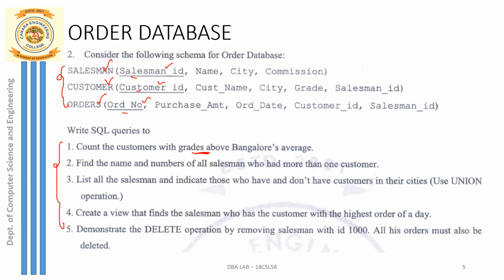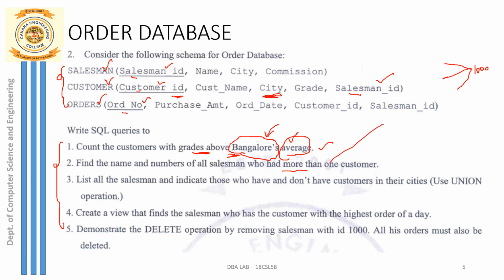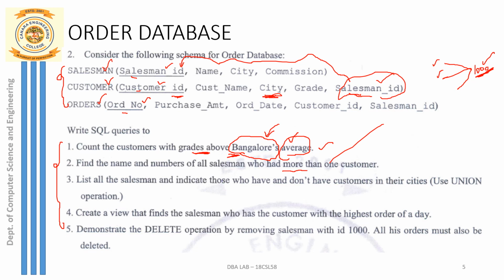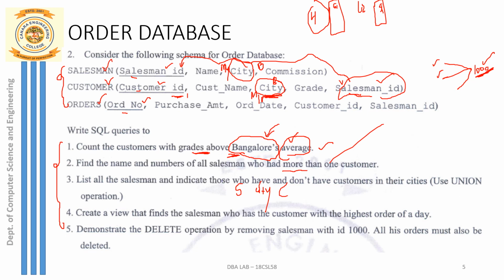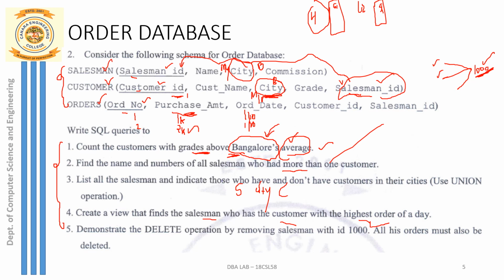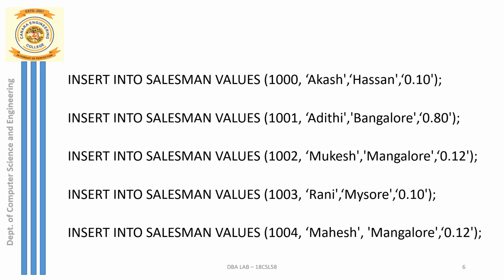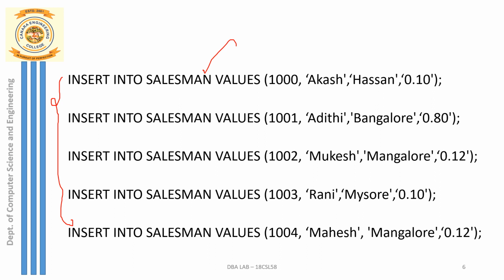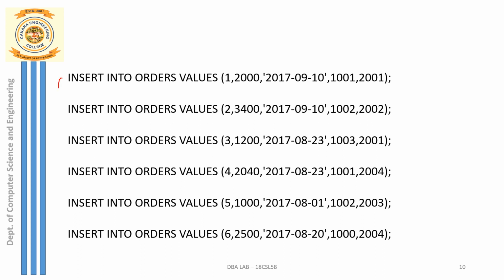VTU DBA LAB(18CSL58)[INSERTION OF VALUES-ORDER DATABASE] (E2 L4)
Insertion of values into the tables of ORDER database including primary & foreign key values.